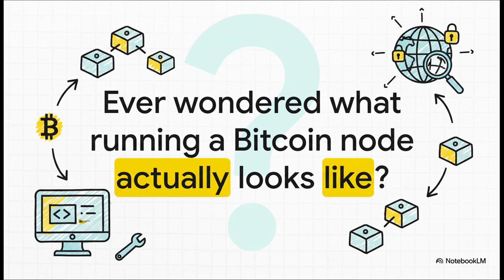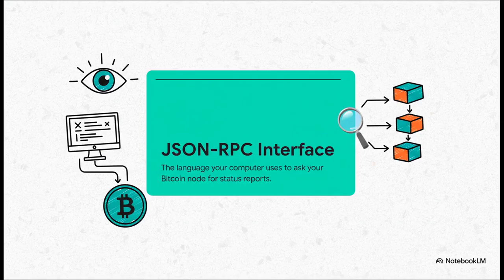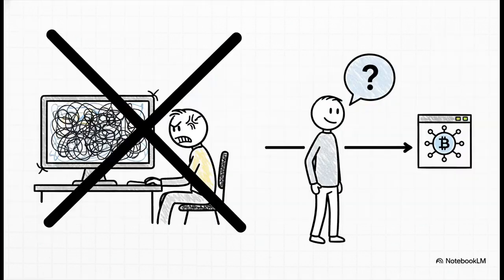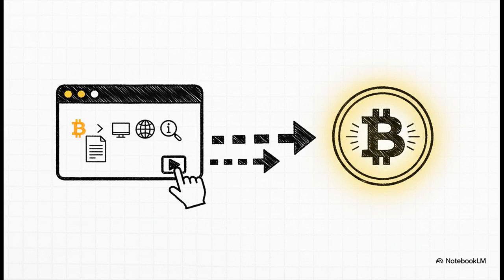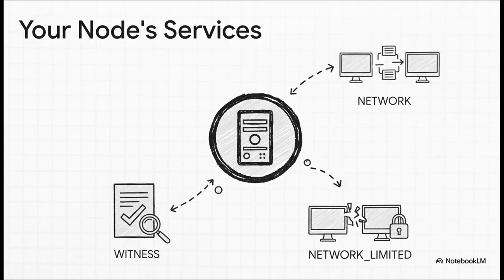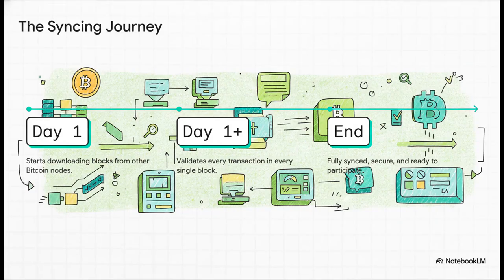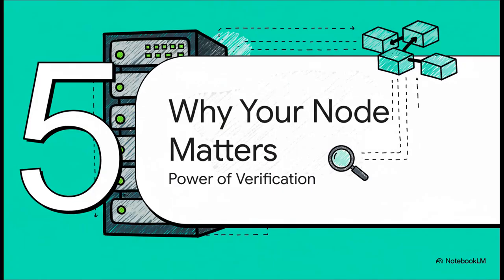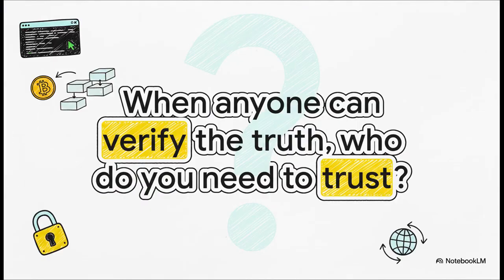3.9/13 : Bitcoin Node Control Panel (Mastering Bitcoin)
Chapter 3 Episode 9: Checking Node and Chain Status
Reading blockchain, network, and mempool status from the node.